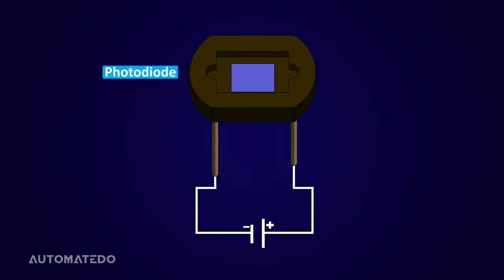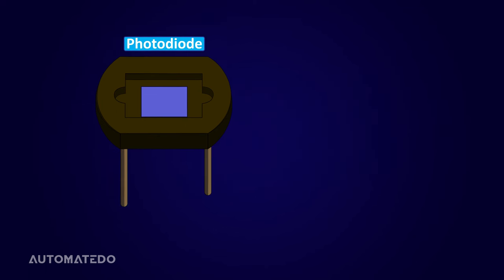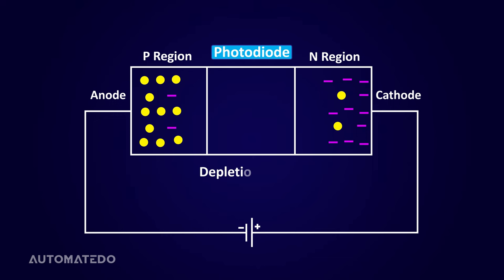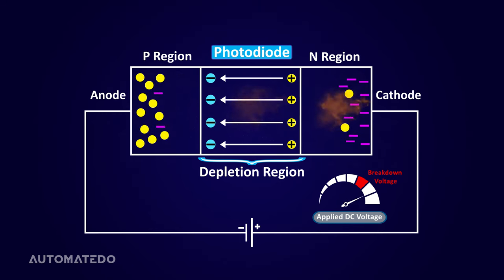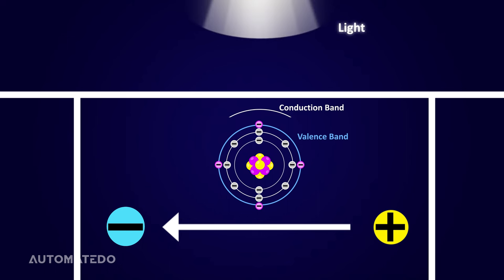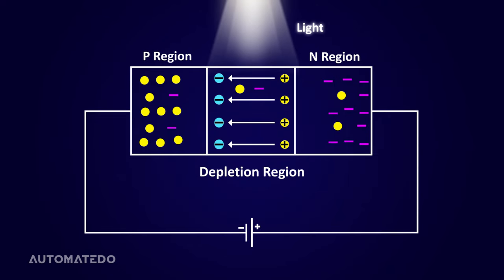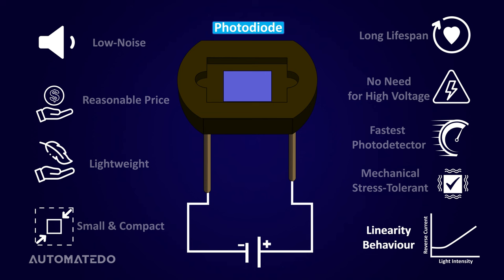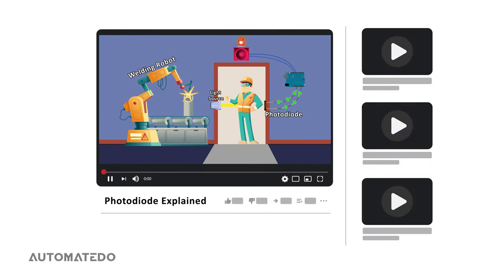What is Photodiode? | Explained its Working and Application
🎥 A photodiode is a PN junction light-sensitive semiconductor device that when exposed to radiation, produces an electrical current. It means a photodiode receives light as input and generates current as output.

💬 Video Summary:

Photodiode vs LED:
- The function of a photodiode is the opposite of an LED. An LED is also a diode but makes light out of electricity.

Photodiode Terminals:
- There are two terminals that protrude from the end of a photodiode. The cathode terminal is the diode's shorter end, whereas the anode terminal is the diode's longer end.

Photodiode Symbol:
- The photodiode symbol is nearly similar to the symbol of the PN junction diode, except that it includes two inward arrows representing light shining on a photodiode. The symbol also indicates the two terminals of a photodiode: cathode and anode.

Photodiode Construction:
- If you are familiar with diodes, you know that in a PN junction, the P region majority carriers are holes, and the N region majority carriers are electrons. Also, there is a space in between, called the depletion region, which has no electrons or holes but only includes positive (or donor) ions, and negative (or acceptor) ions.

Photodiode Dark Current:
- When the photodiode is under the reverse bias condition and in the absence of the incident light, only a minority reverse saturation current in the microampere goes through the photodiode, called the dark current.

Photodiode Working Principle:
- It’s time to shine light over the depletion region of the photodiode to see what happens. If incident photons have enough energy, they can release electrons from the valence band and occupy them in the higher energy band called the conduction band.

- Therefore, we can see a free electron and a free hole have been generated within the depletion region. Because of the movement of these charge carriers, which is the result of throwing light, the electric current, known as photocurrent, is generated in the photodiode.

Photodiode Advantages and Disadvantages:
- The main advantages of using a photodiode are low noise, reasonable price, lightweight, small and compact, long lifespan, no need for high voltage, fastest photodetector, mechanical stress-tolerant, and the output current has linearity as a function of incident light.

- The main disadvantages of using a photodiode are the need for external biasing, with a rise in temperature, the dark current increases, the active area is small, and the amplification is needed since the output is low.

Photodiode Application Example:
- Finally, let us explore an application where the photodiode is used in an alarm system. Here we have a welding robot, and we do not want anyone to be present when the welding operation is going on since it may cause injury to the personnel.

00:00 Photodiode Definition
00:41 Photodiode Symbol
01:04 Photodiode Diagram
02:54 Photodiode Dark Current
03:34 Photodiode Working Principle
05:22 Photodiode Pros and Cons
05:59 Photodiode Application